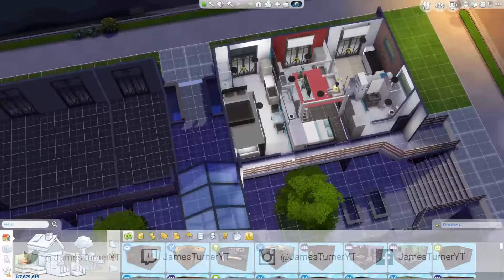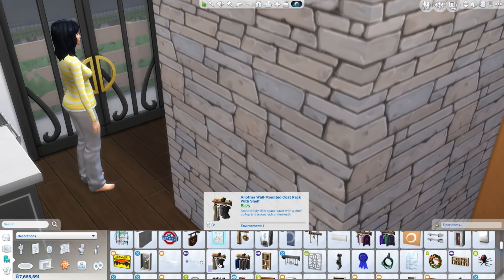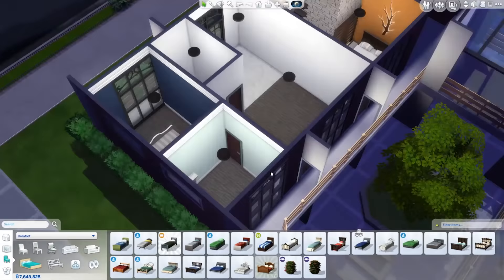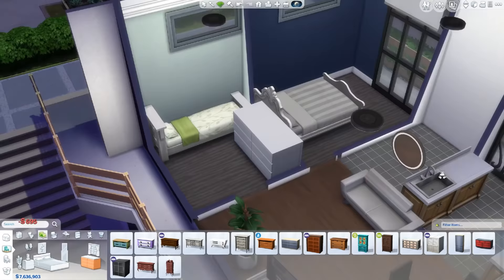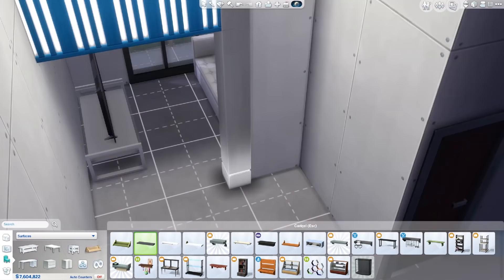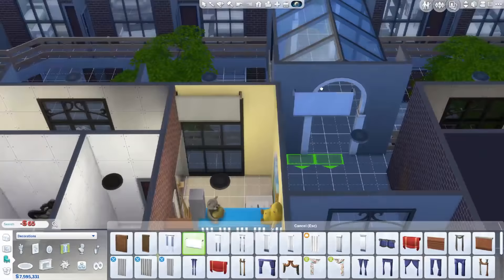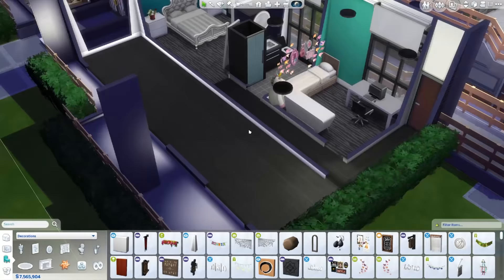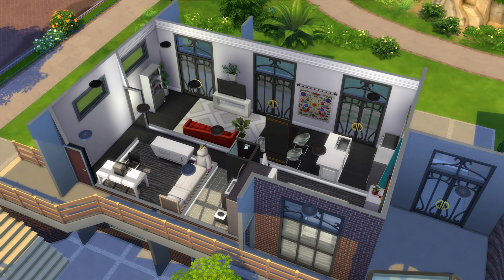The Sims 4 House Building - Apartment Complex (Part 2)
We're back working on the rest of the apartments on the top floor!